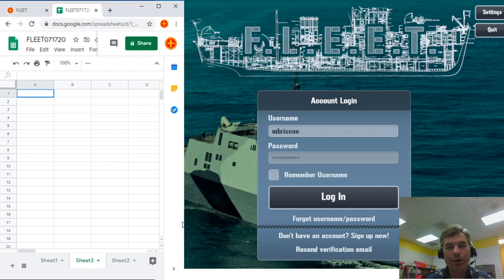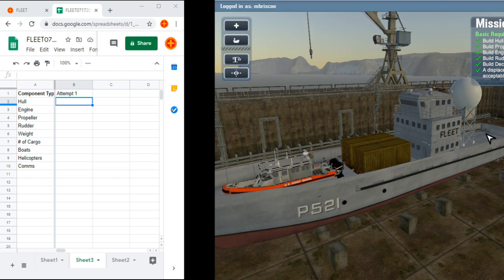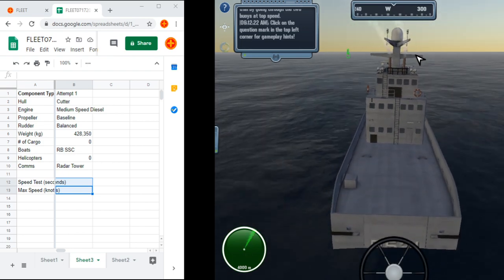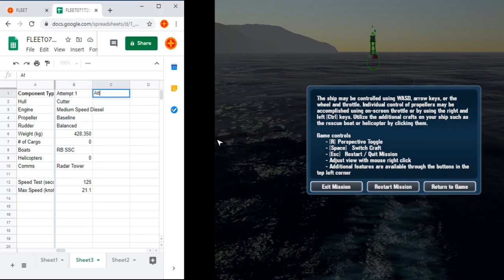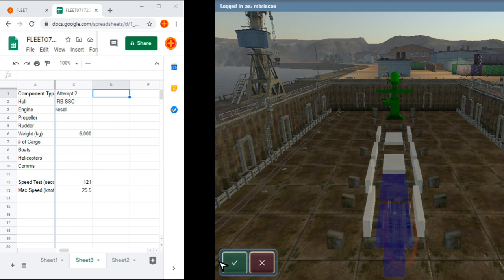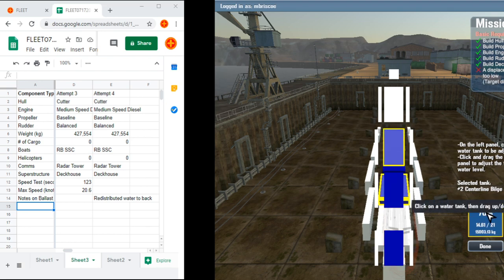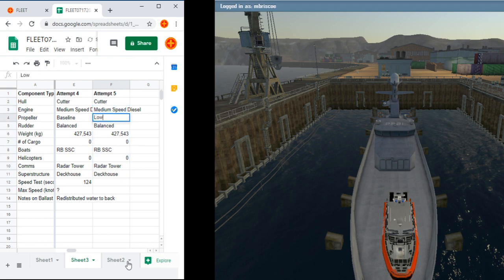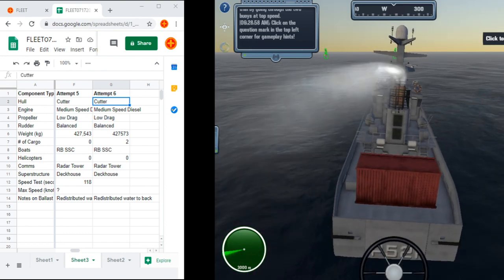FLEET Friday - All about that data!